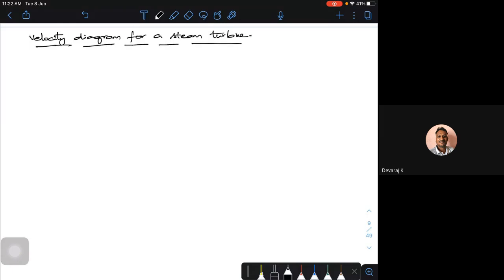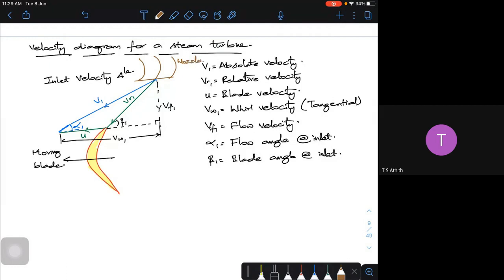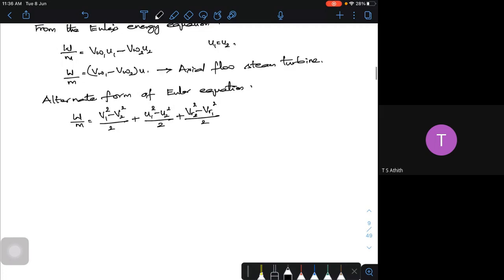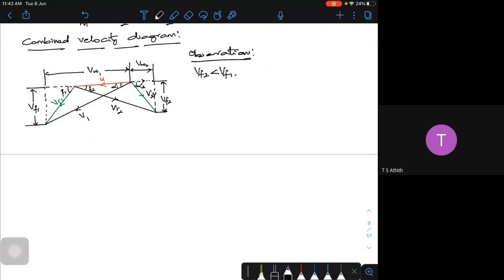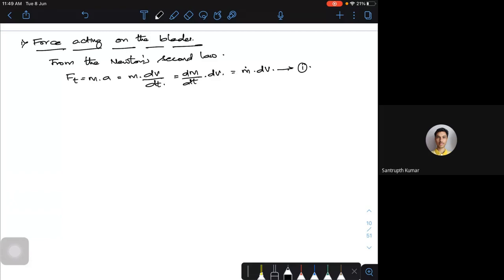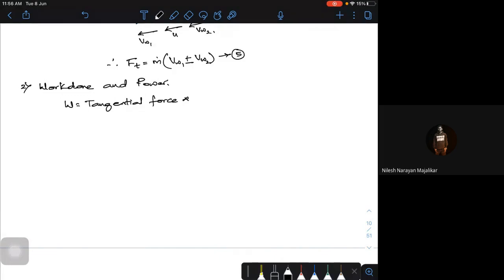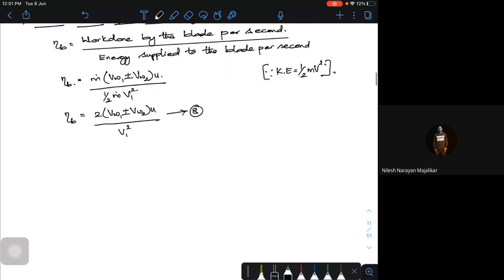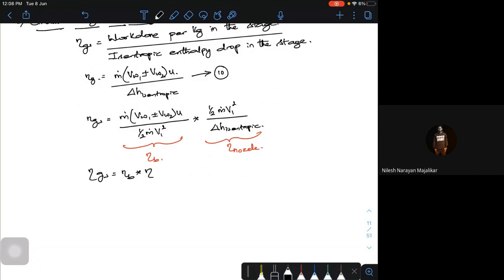Module-2_Steam Turbines_Combined velocity diagram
Discussion on the construction of velocity triangle, combined velocity triangle, important definitions